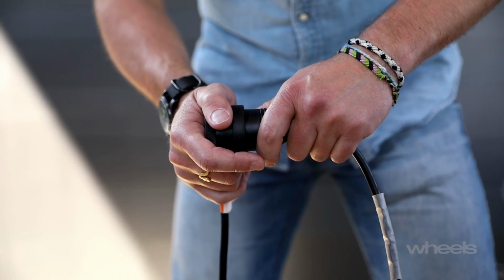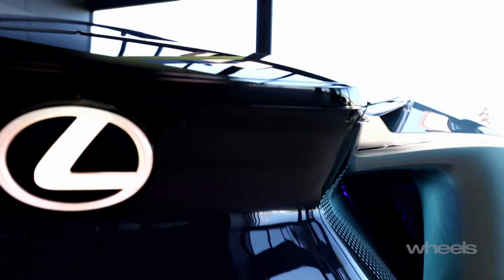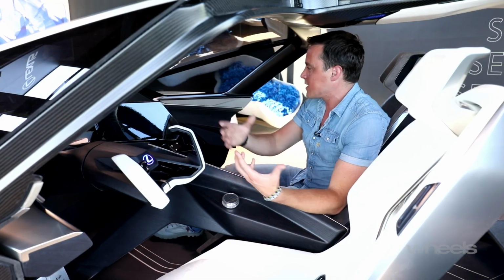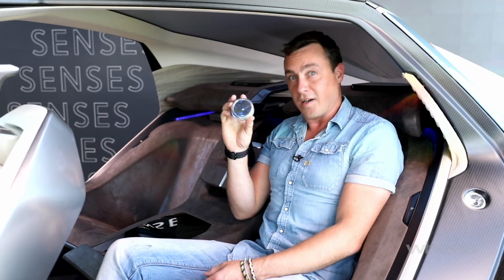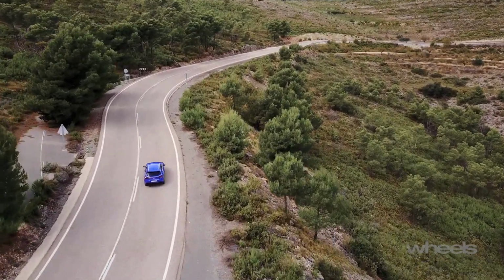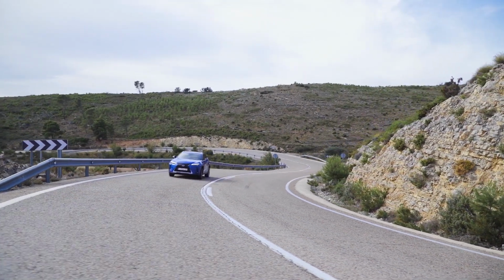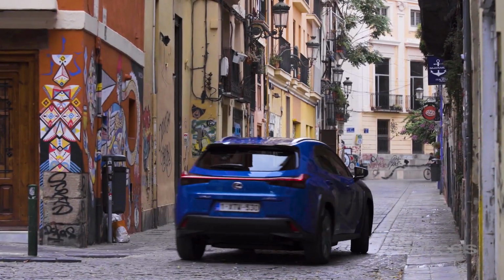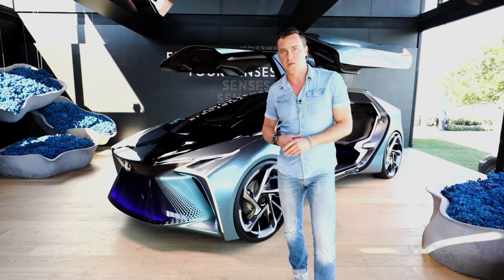Lexus LF-30 walk-around (and UX 300e news!) | Wheels Australia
Welcome to the Lexus LF-30 walk around!
Lexus has confirmed it will add a fully electric model to its Australian line-up dubbed the UX 300e. So what better way to dig into the details of that new model than by starting with a walk-around of the concept car that inspired it: the jaw-dropping Lexus LF-30?